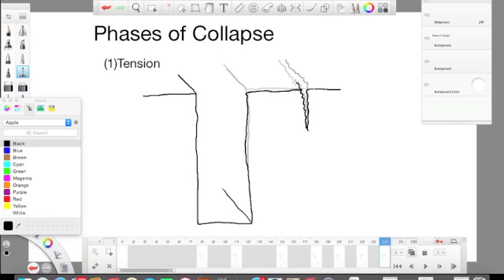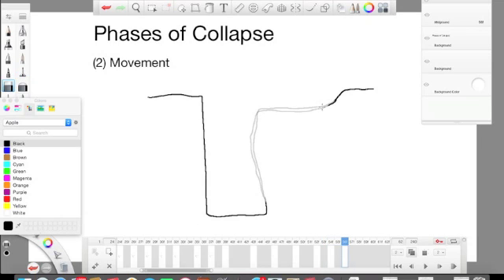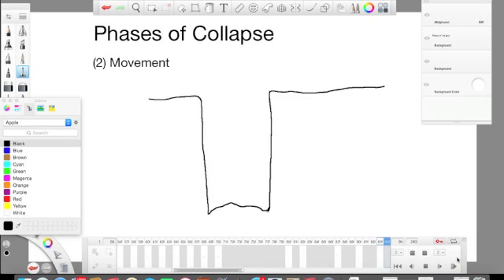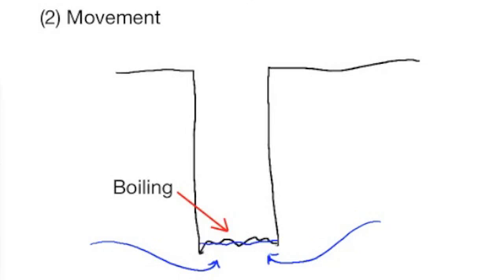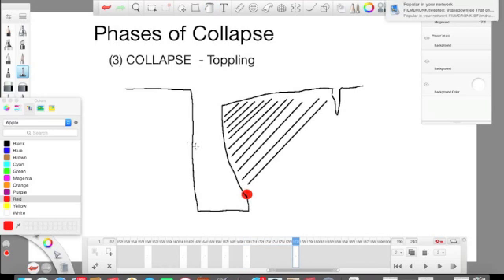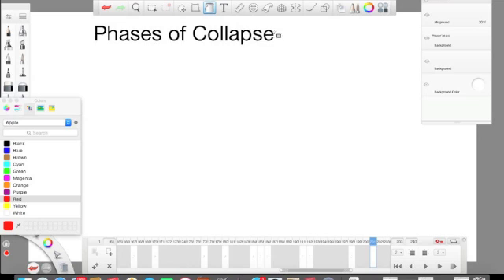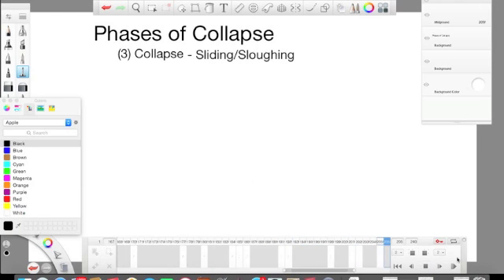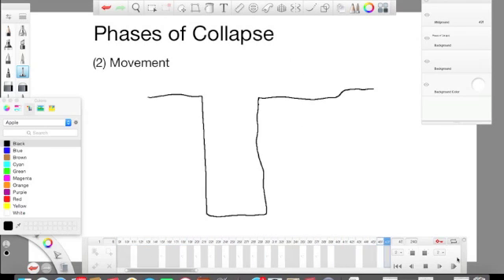Phases of Trench Collapse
Illustrated phases of collapse and collapse mechanism